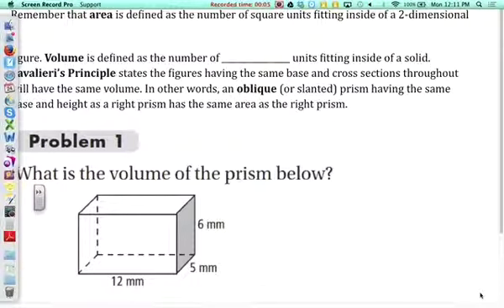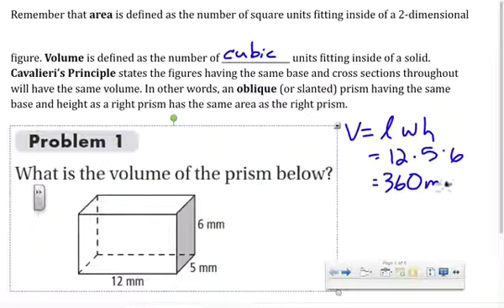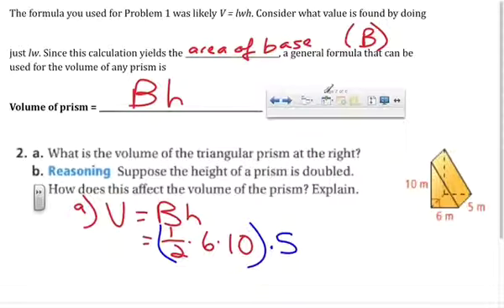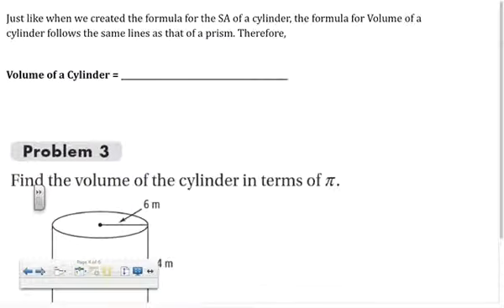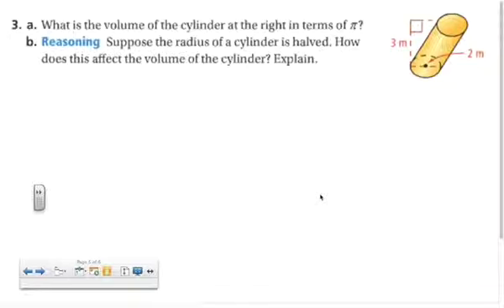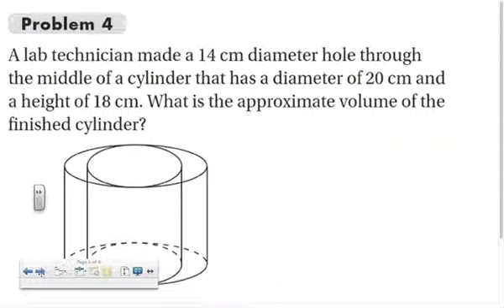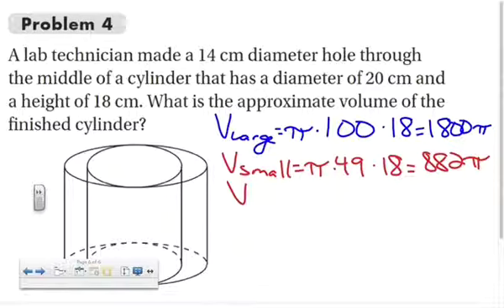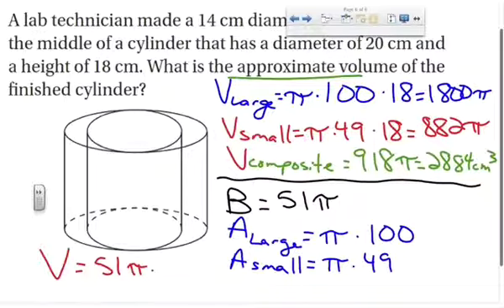V Prisms and Cylinders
Lesson Video of "Volume of Prisms and Cylinders", taught by Mrs. Clouse at River Ridge High School